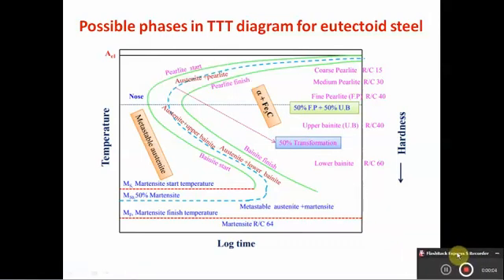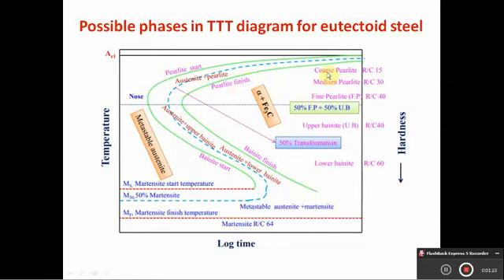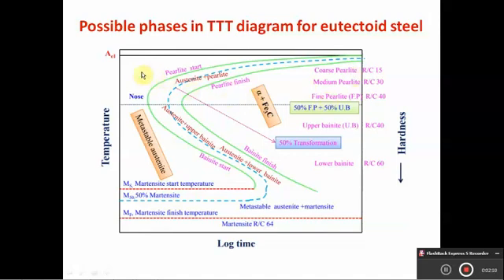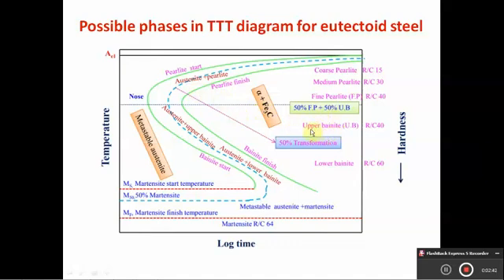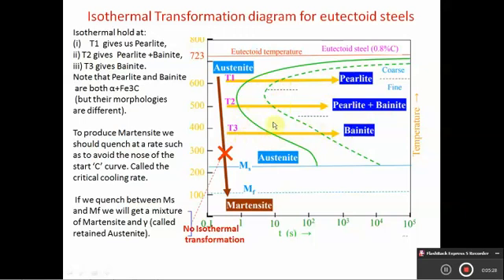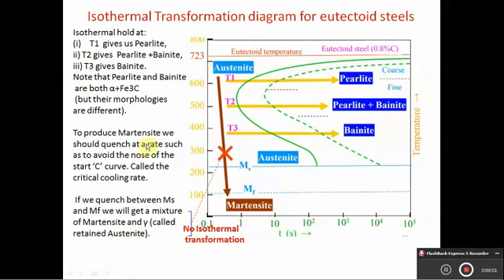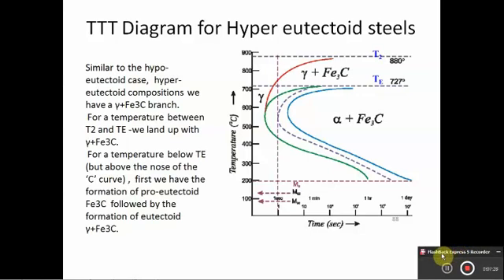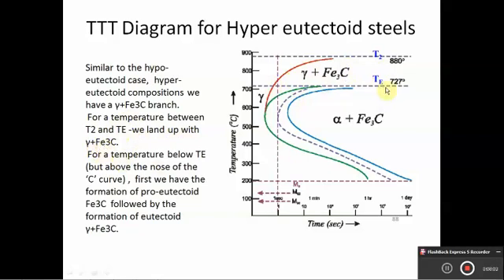TTT Diagram for Hypo and Hyper eutectoid steel: Recorded Lecture